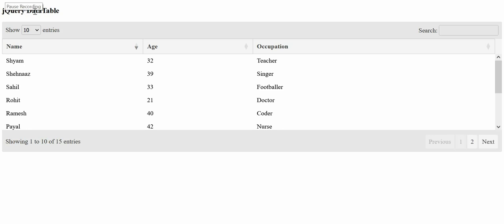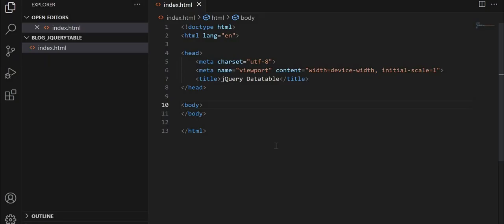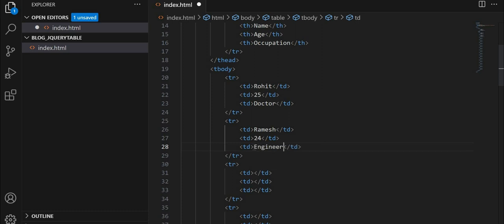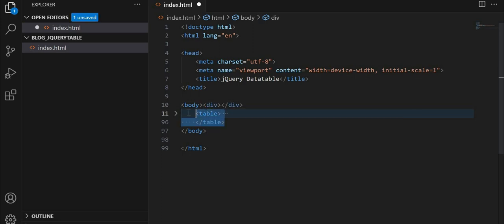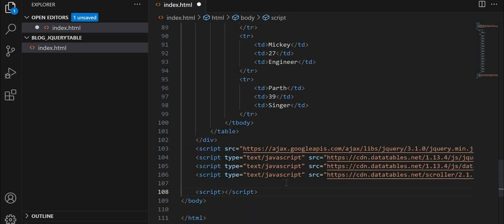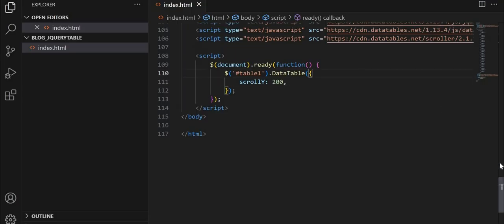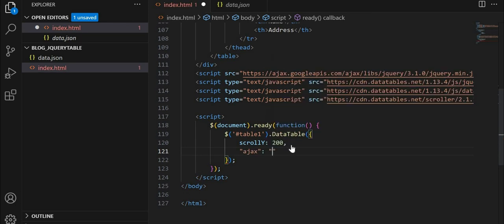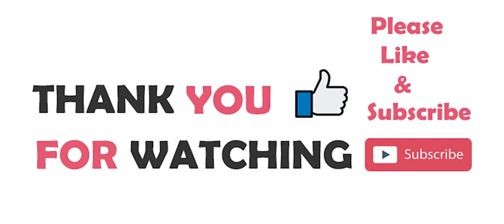How to create high-performance tables using the jQuery DataTables plug-in ?(JSON Data in Datatables)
Hi Friends,
In this tutorial you will learn how to implement fully functional,
high-performance HTML tables using the jQuery DataTables plug-in.
Basically filtering, pagination, sorting.

Plugins:
CSS